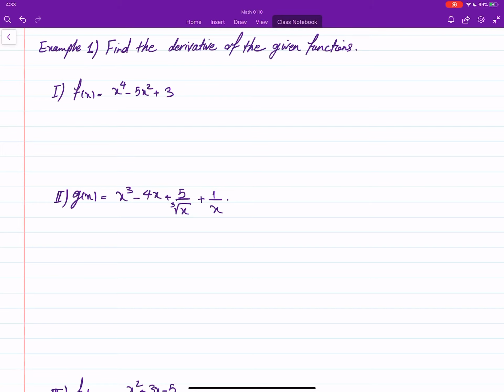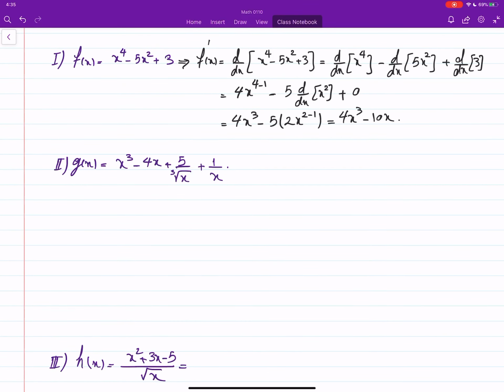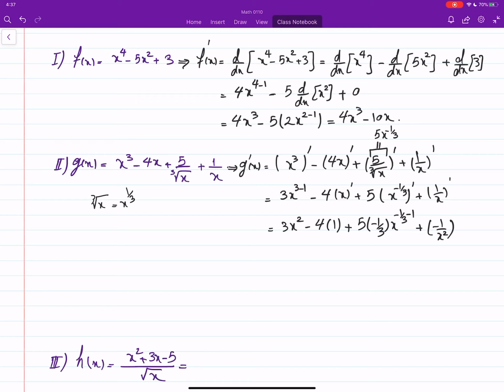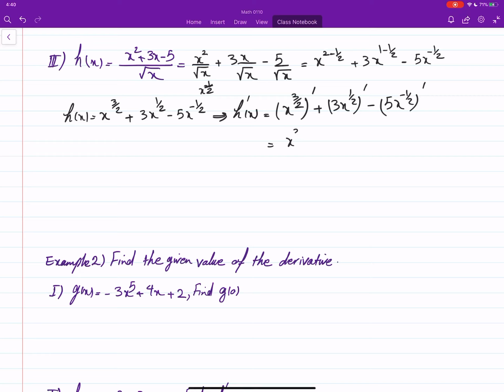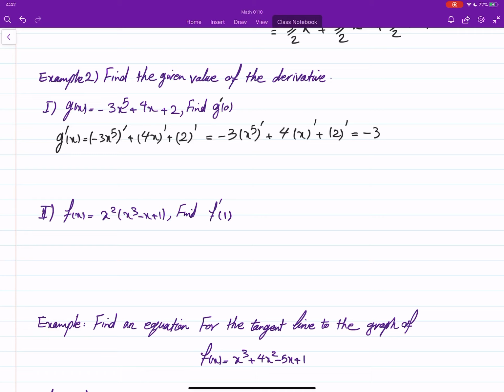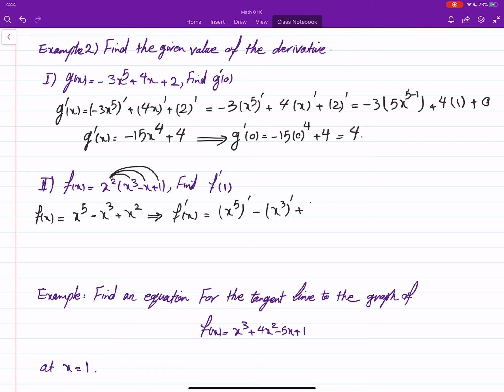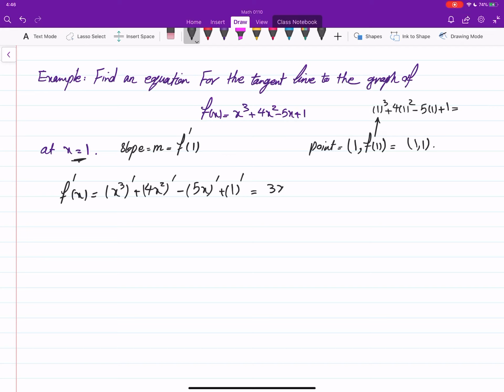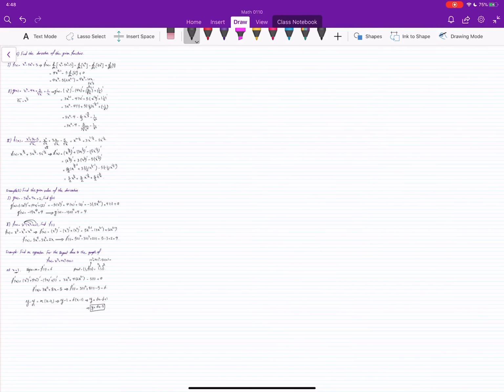Labtube-(Introductory Calculus)- Examples for Differentiation Rules I